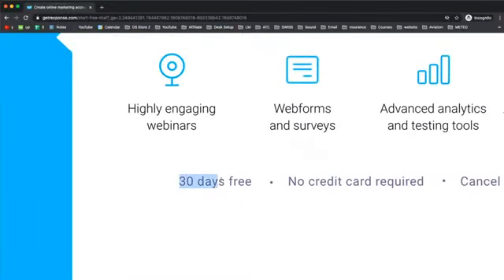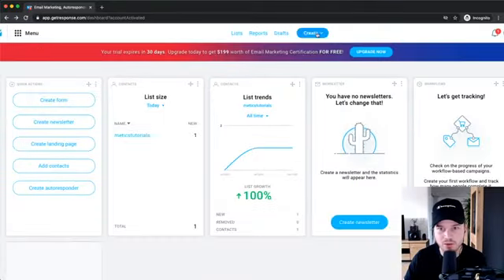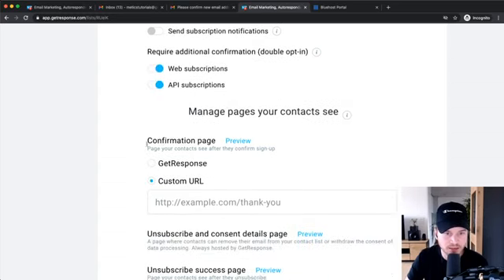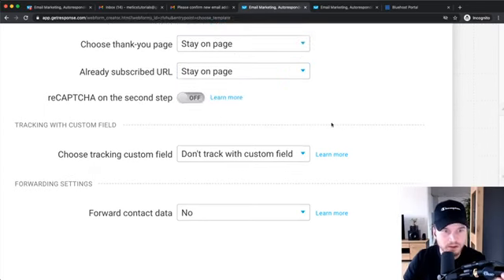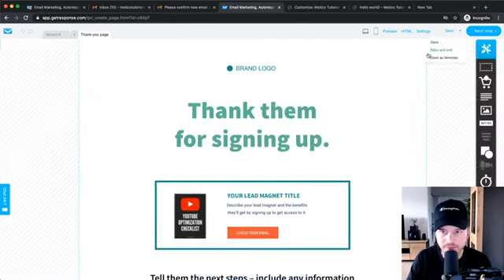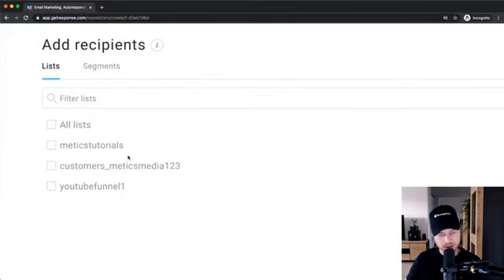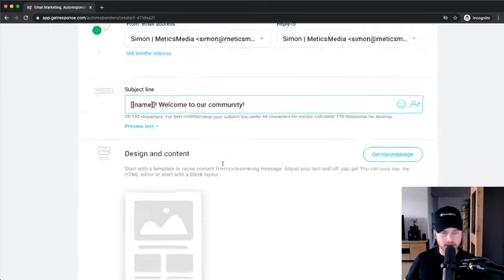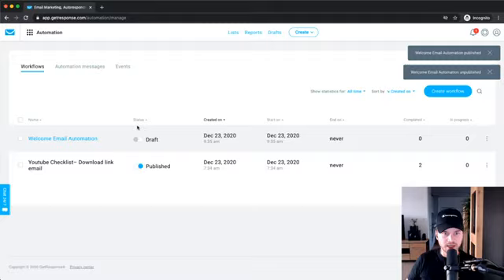Getresponse Complete Tutorial For Beginners | Email marketing Tool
Start Here

This GetResponse Tutorial for Beginners will teach you step-by-step how to use GetResponse for Email Marketing! This is the most complete and detailed GetResponse Tutorial on youtube.